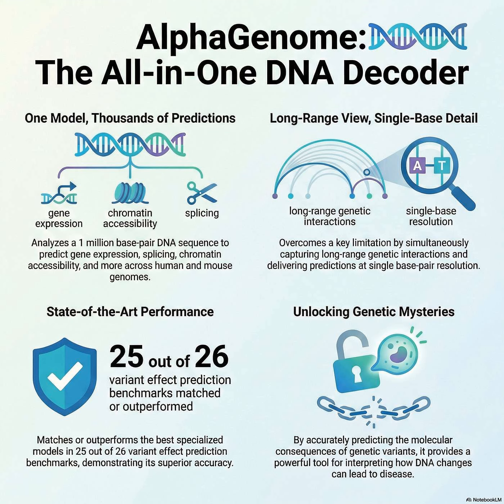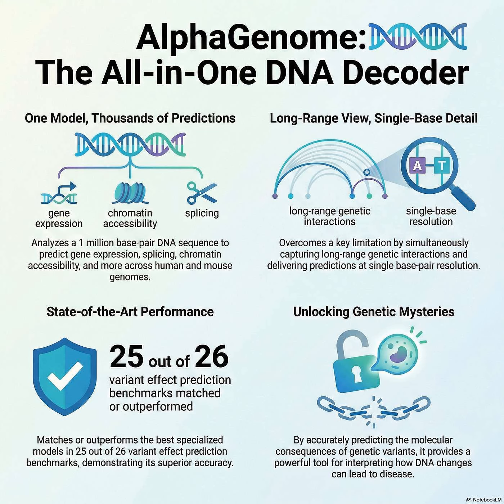AlphaGenome: Reading the Regulatory Code of DNA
We dive into Google DeepMind's AlphaGenome—a model that combines one-million-base-pair context with single-base precision. Discover the hybrid U-Net and transformer architecture, how knowledge distillation makes this power accessible on a standard GPU, and real-world insights like a TAL1 neo-enhancer in leukemia and exon skipping in GTEx data. The episode also covers open-source releases and what this means for personalized medicine, with Ambercilc helping you deploy AI workflows.